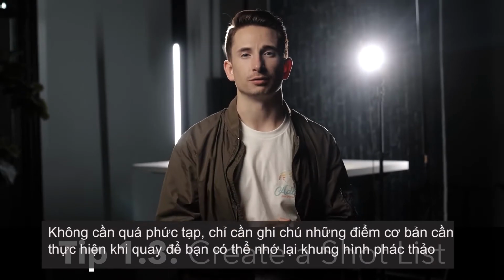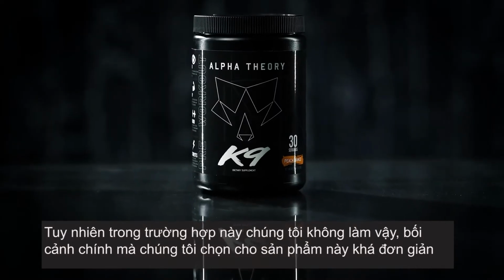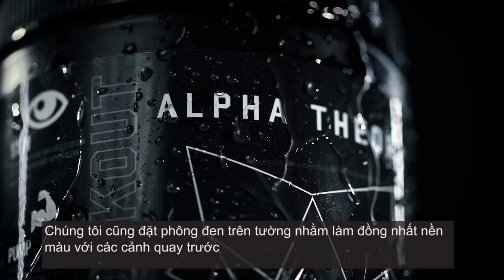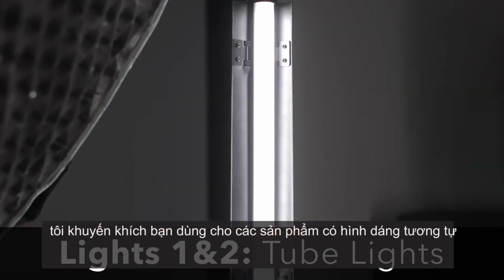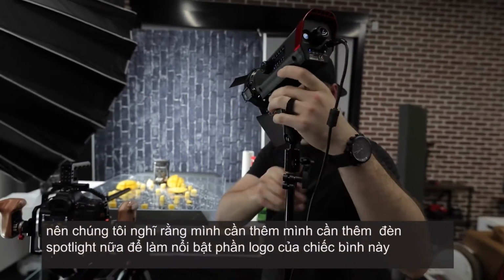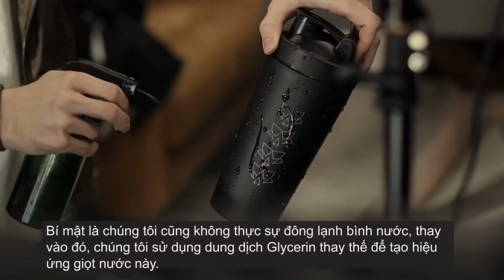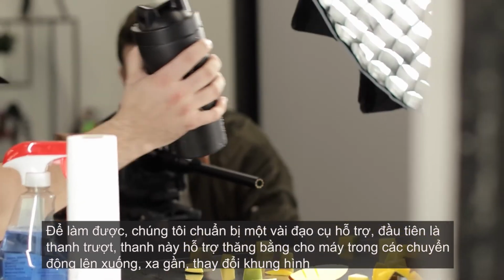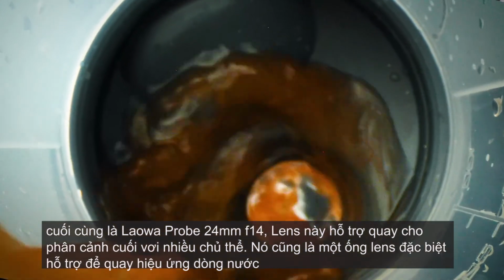MẸO NHỎ GIÚP BẠN CÓ 1 VIDEO SẢN PHẨM NHƯ Ý - BOOST YOUR BRAND SỐ 04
GB Marketing
Sản xuất booth triển lãm - Quay TVC - In POSM
Booth production - TVC Production - POSM Printing sevices
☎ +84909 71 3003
GB Marketing (GB Trade & Investment Co., Ltd) is the leading agency in the field of designing and constructing advertising booths, TVC, a viral video that can guarantee the quality, as well as the price, is always the best. We are the first choice of many companies from big cities across the country such as Ha Noi, Ho Chi Minh, Da Nang, Hai Phong, Can Tho,...

GB Marketing (GB Trade & Investment Co., Ltd) là đơn vị hàng đầu hiếm hoi trong lĩnh vực thiết kế và thi công booth quảng cáo, TVC, viral video có thể đảm bảo về chất lượng cũng như giá cả luôn tốt nhất. Chúng tôi tự hào là sự lựa chọn hàng đầu của nhiều công ty từ các thành phố lớn trên cả nước như: Hà Nội, Hồ Chí Minh, Đà Nẵng, Hải Phòng, Cần Thơ, ...
Copyright:
♦ Video có thể có sử dụng nội dung chứa bản quyền dựa trên luật sử dụng hợp lý FairUse
♦ Một số tư liệu được sử dụng trong video thuộc về các chủ sở hữu đáng kính.